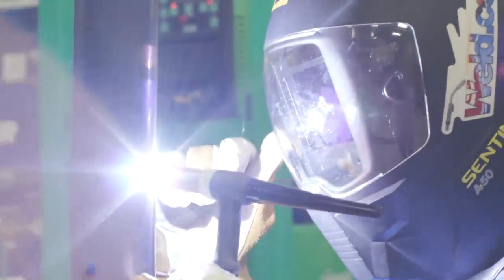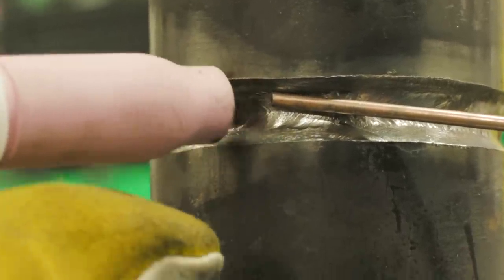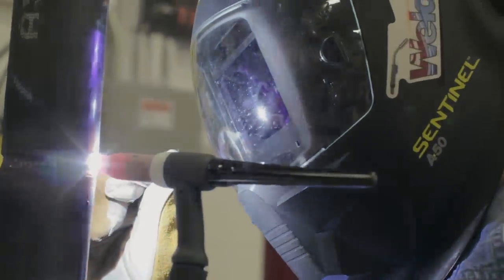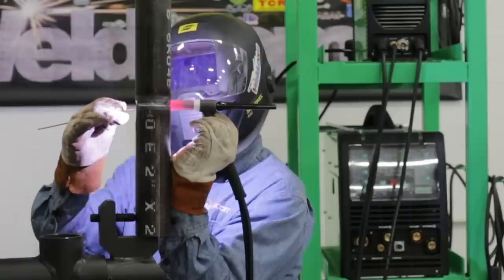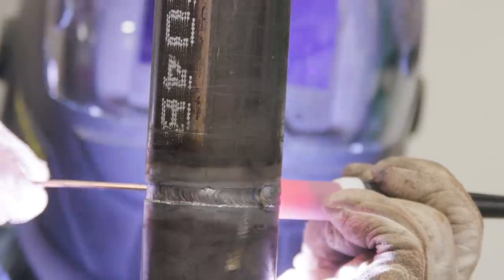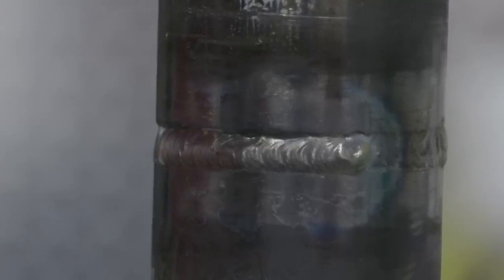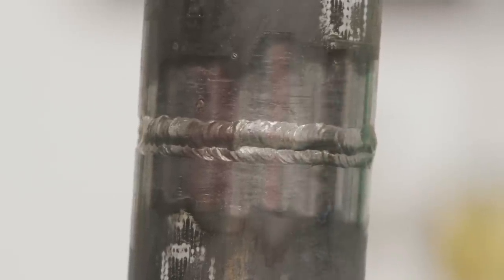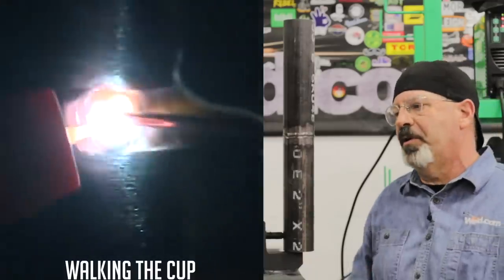HORIZONTAL FILL and CAP (2" Heavy Wall)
Today we're running a fill pass and two bead cap on some 2 inch heavy wall pipe.

VIDEO SCHEDULE:
MONDAY @ 5:30 PM ET
WEDNESDAY @ 5:30 PM ET
FRIDAY @ 5:30 PM ET